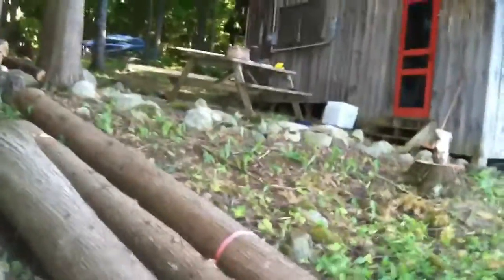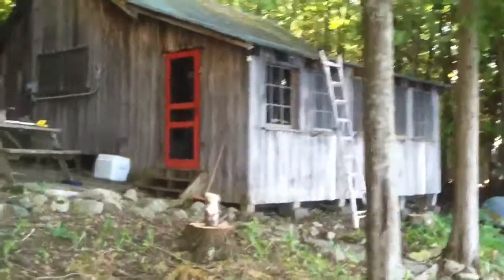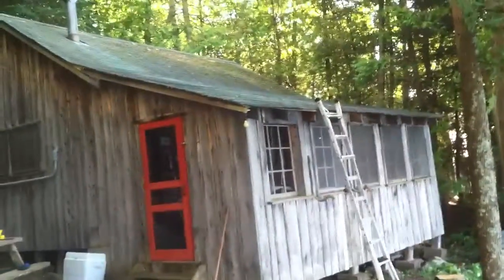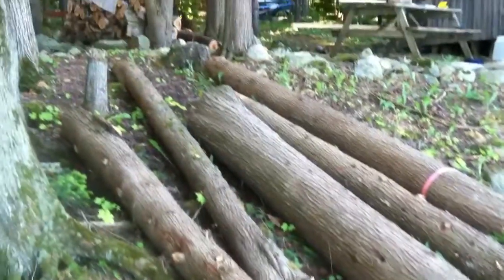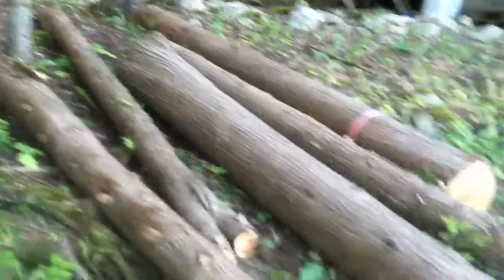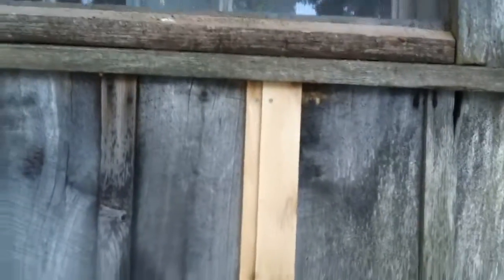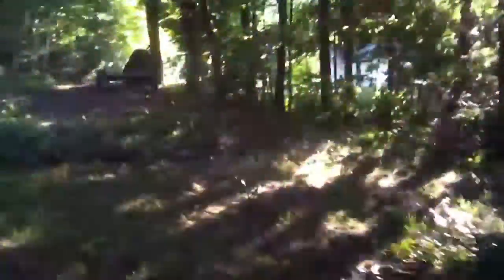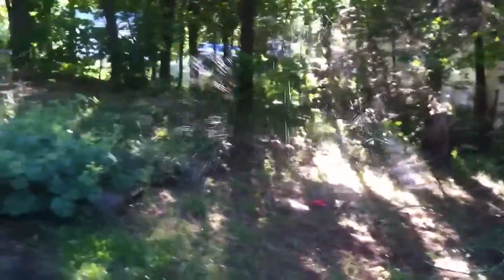Manitoulin Cabin, June 2016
Cabin update.